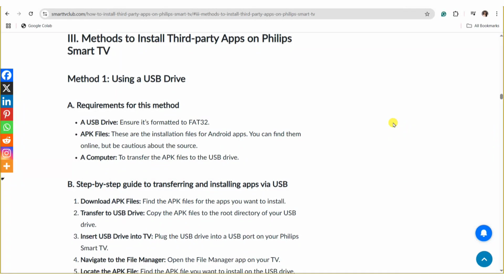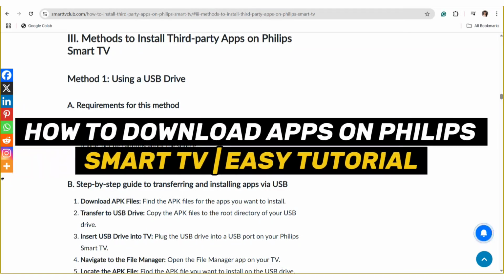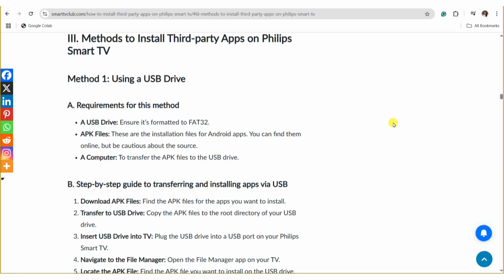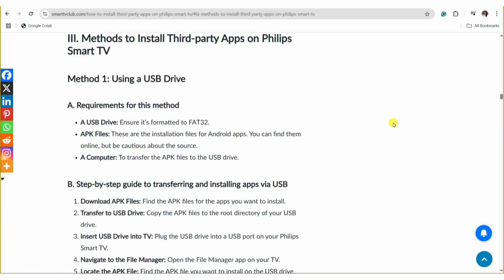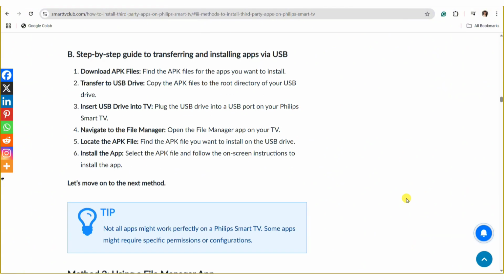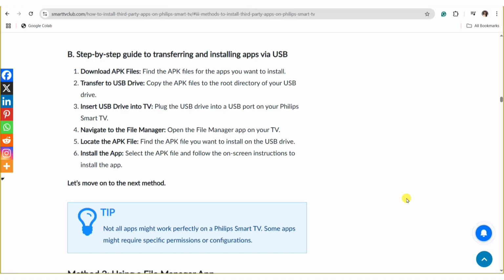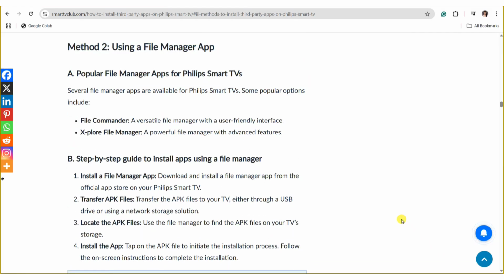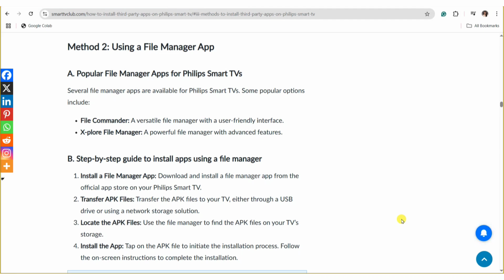How To Download Apps on Philips Smart TV | Philips TV Apps Setup | Easy Tutorial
Learn how to download apps on your Philips Smart TV quickly and easily with this step-by-step full tutorial. Discover how to access the app store, search for your favorite applications, and install them to enhance your TV viewing experience. This detailed guide walks you through navigating the Philips Smart TV interface, managing downloads, and updating apps for seamless entertainment.

Enhance your Philips Smart TV experience by mastering app installation and customization. Whether you’re streaming movies, music, or games, this tutorial provides clear, reliable, and easy-to-follow methods to expand your TV’s functionality and enjoy all your favorite apps.

Leave a comment below to share what other Philips Smart TV or streaming tutorial videos you’d like to see next — your feedback helps shape future tutorials and supports the tech community.